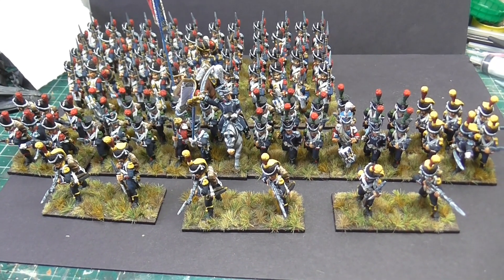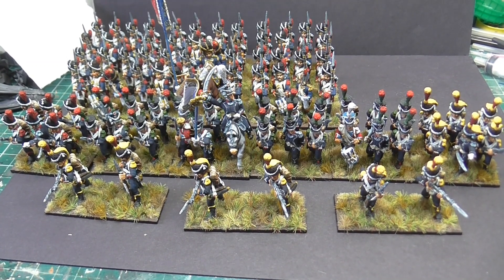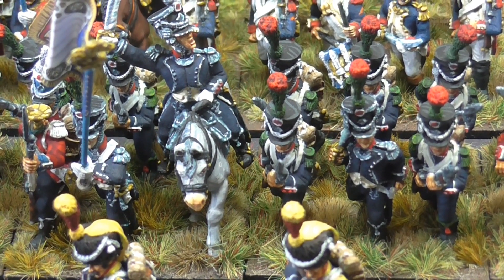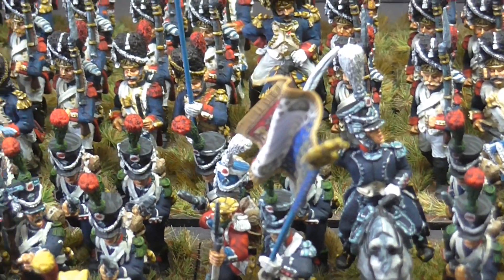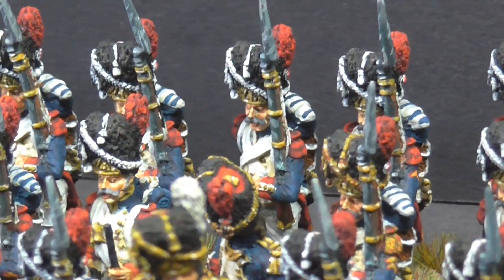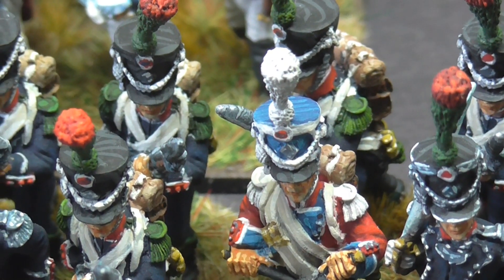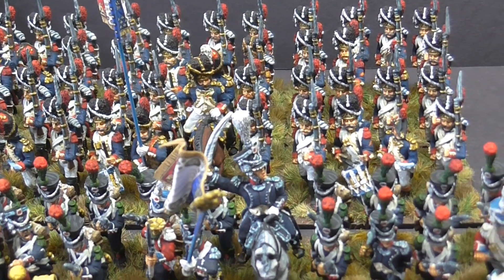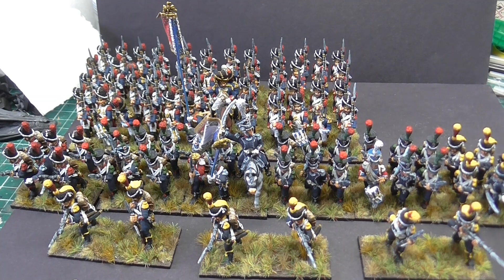Reveal Of 28mm Napoleonic French Old Guard And Light Infantry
Hello all,
i have completed this commission so i thought i would show it off , thanks for taking a look.
Regards Gav.